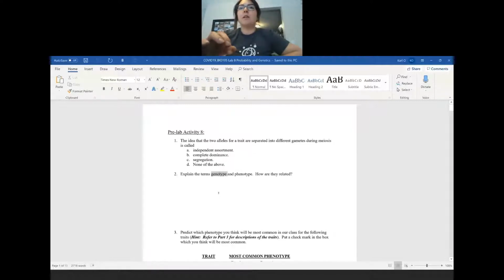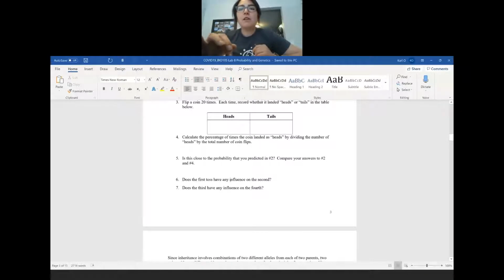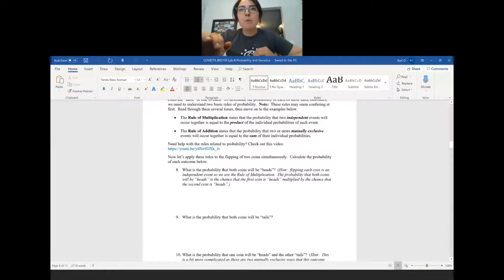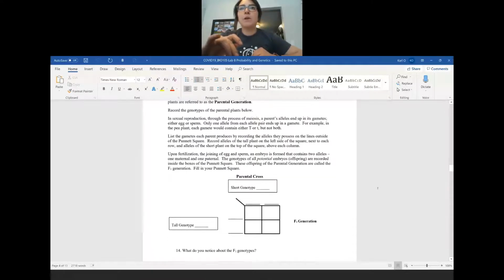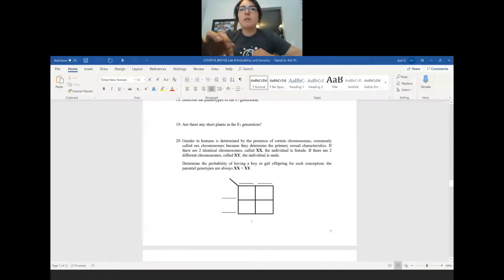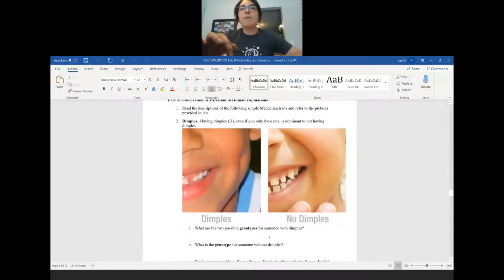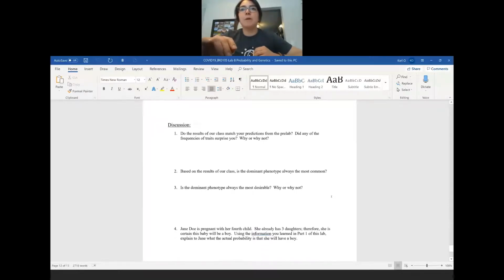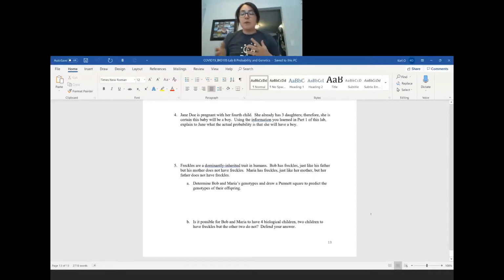Lab 8 Review